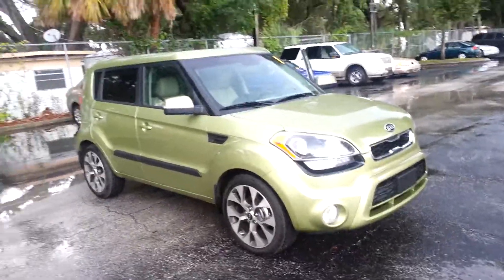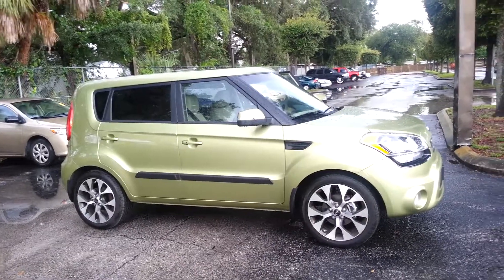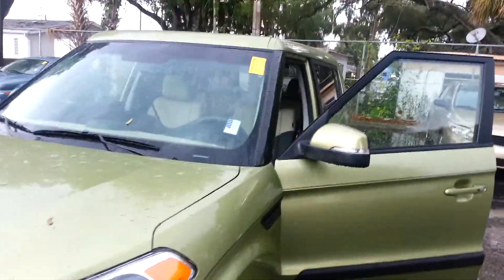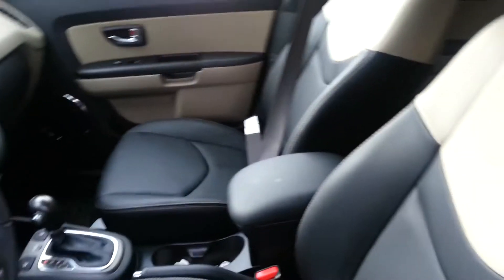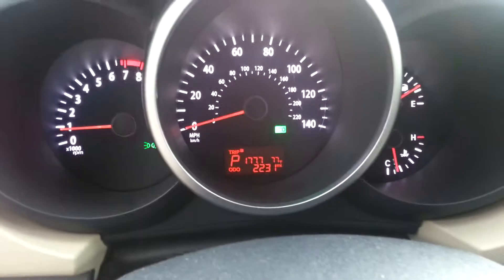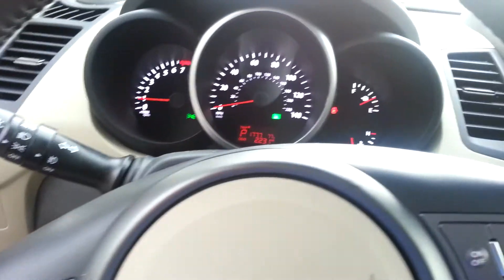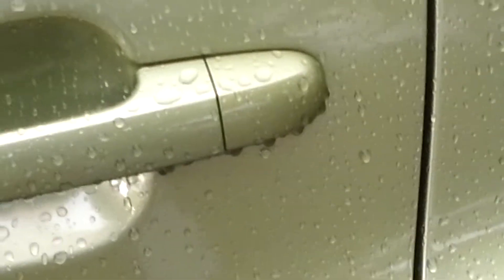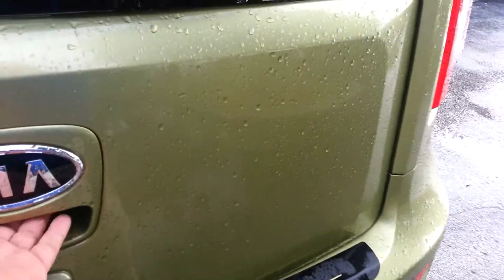2012 kia soul